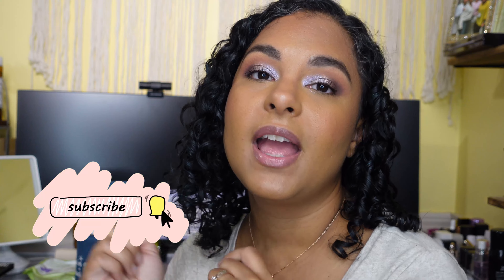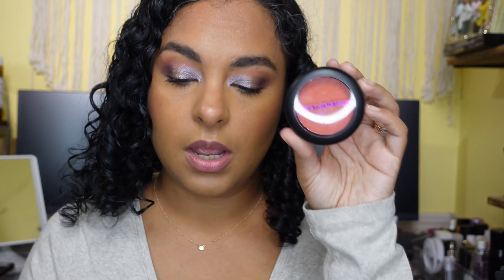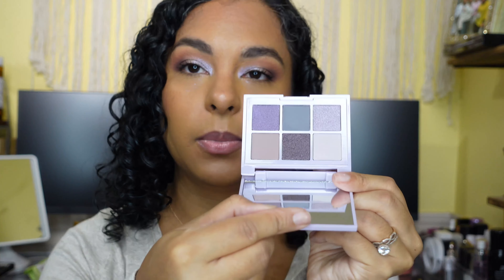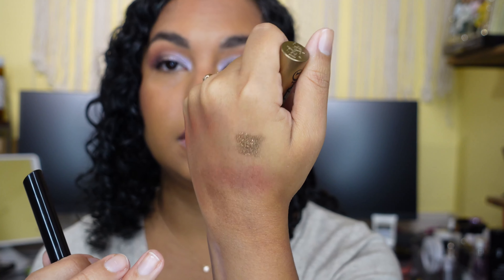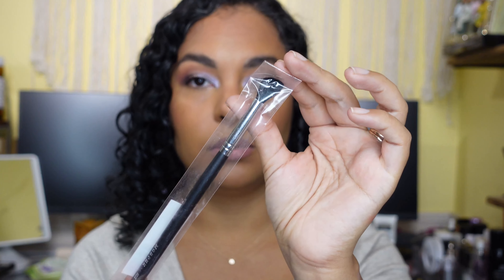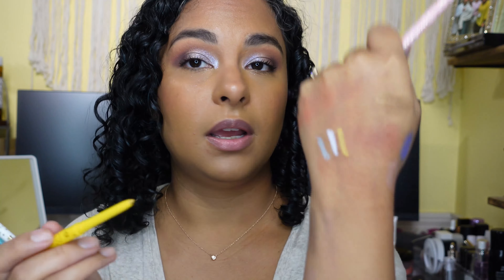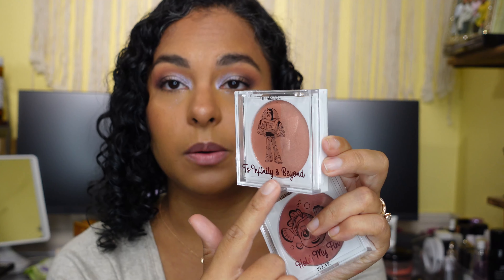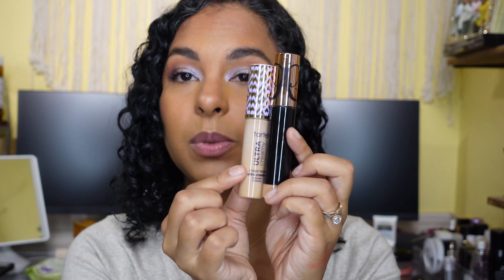ULTA HAUL ! - FALL 2021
Jouer
SAMANTHAMARGARAR

Welcome! My name is Samantha and I am a wife and full-time working mom🖱️with 3 beautiful children, 2 dogs 🐕 and 7 chickens. Sometimes its hard to find time for yourself when you have so much going on and makeup is such a wonderful escape. I hope to get to know you guys, so please say hello in the comments.